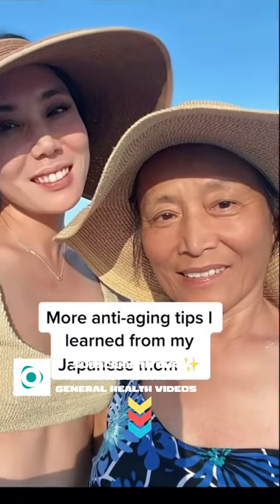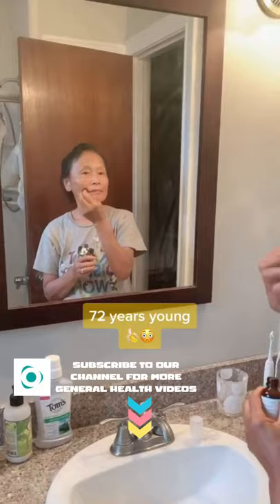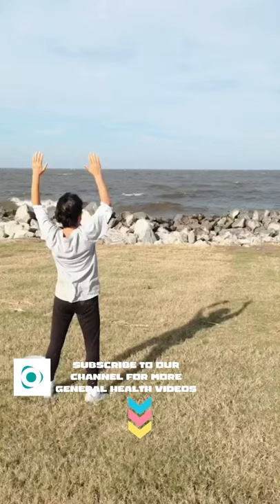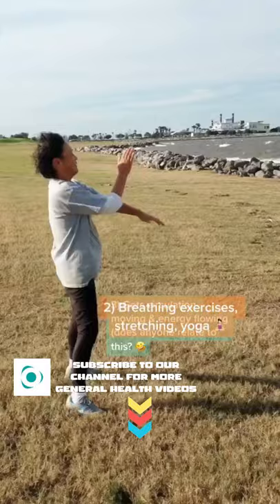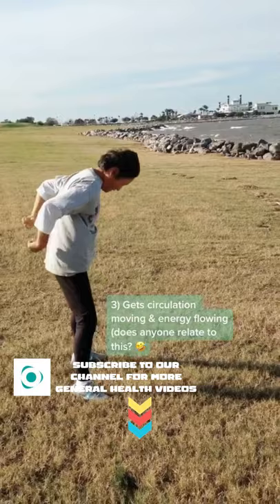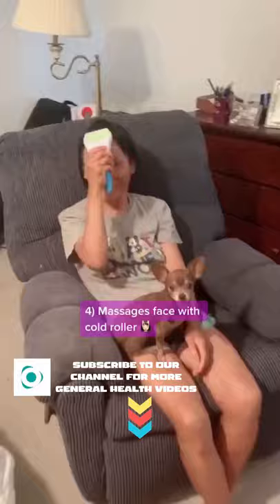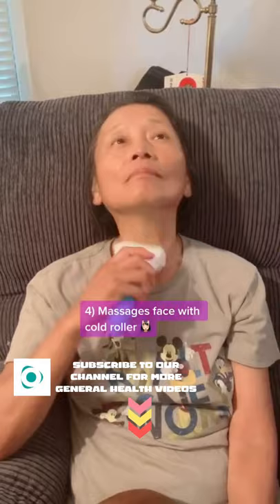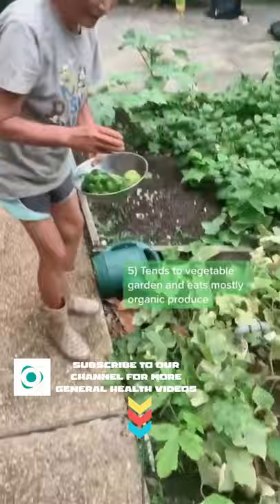Anti-Aging Tips from a Japanese mom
👇Click Here To Improve Your Health

👋🏼 ABOUT THIS CHANNEL:
HealthApes.com is dedicated to helping people escape their health issues so they can finally live life without pain, frustration, and stress.